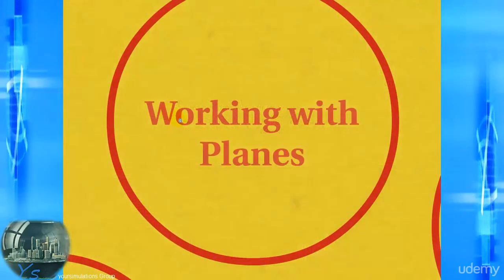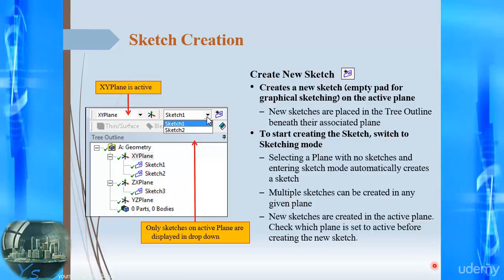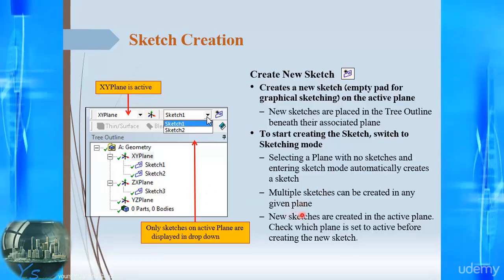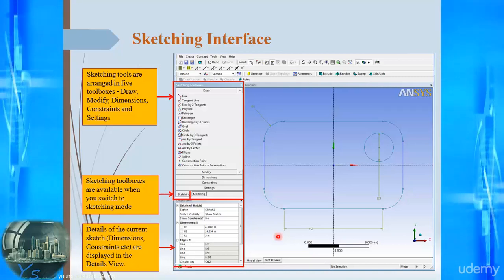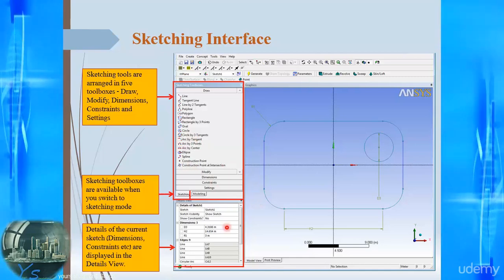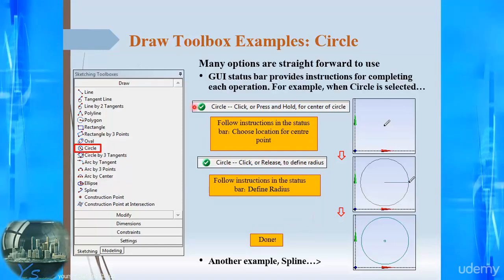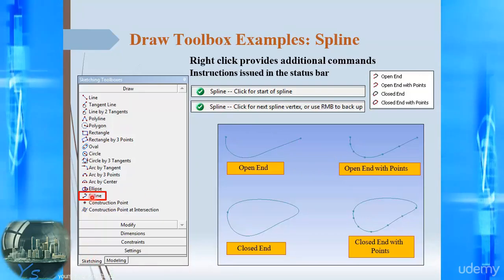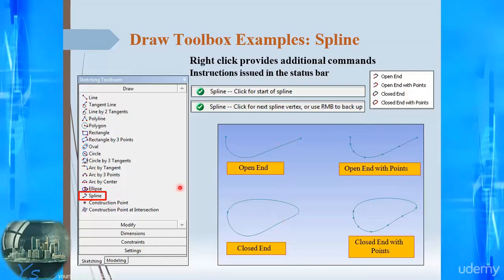Engineering Simulations ANSYS 15.0 Tutorial 016 How to Create Sketches in Ansys